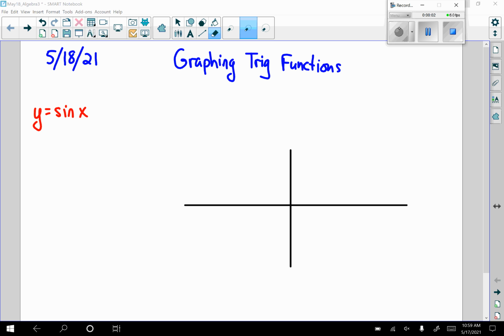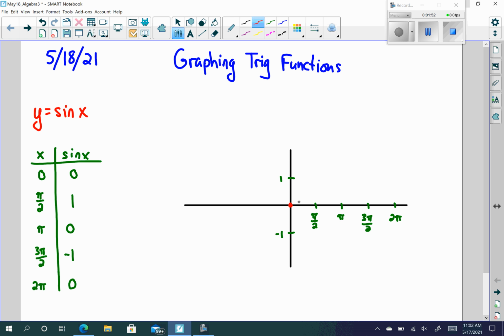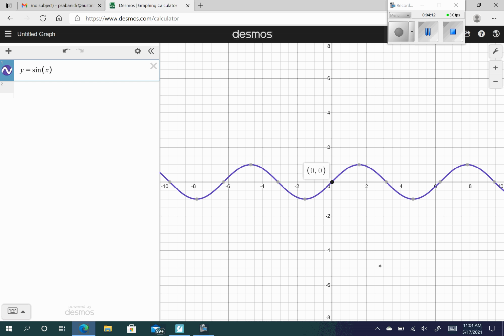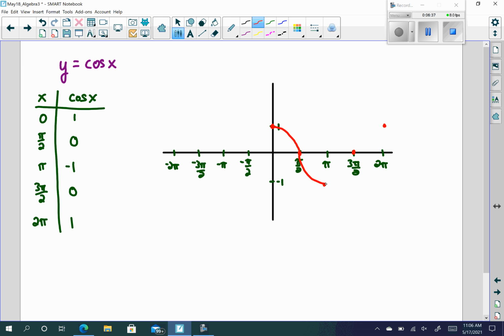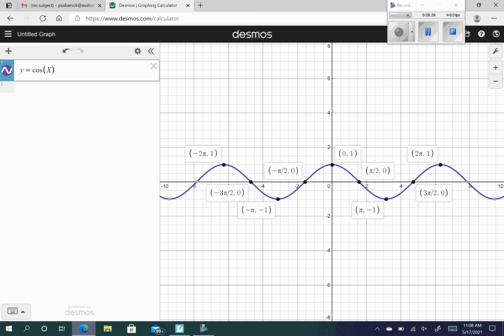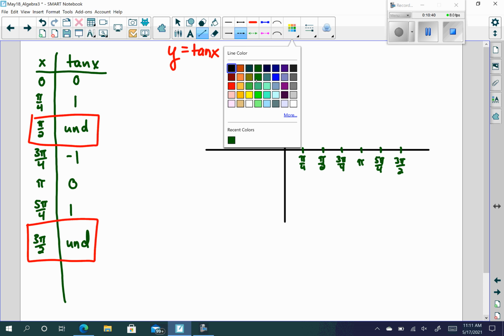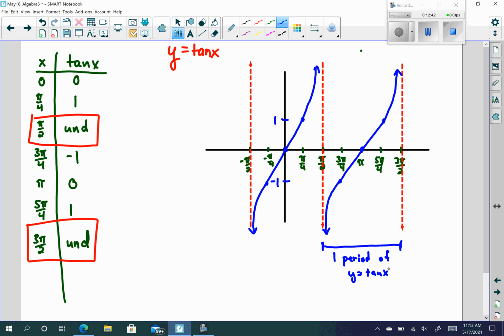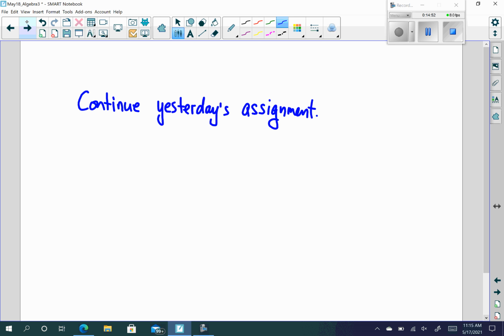May 18 Algebra 3 Notes and Assignment